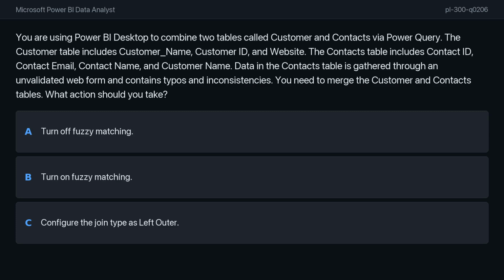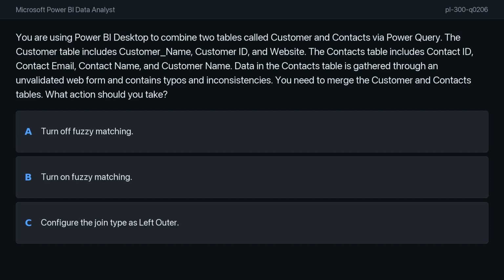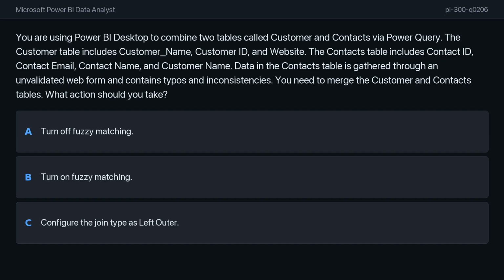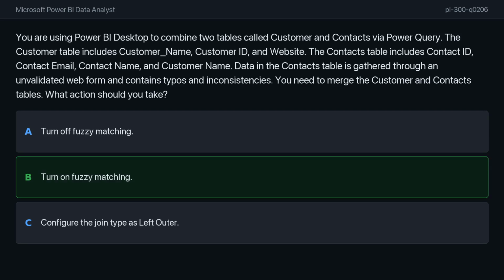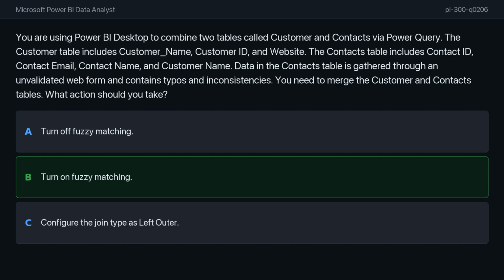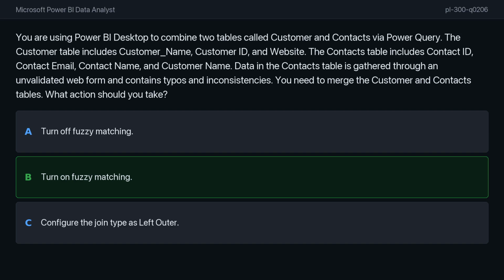Certingo | Microsoft Power BI Data Analyst (PL-300) — Question 206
You are using Power BI Desktop to combine two tables called Customer and Contacts via Power Query. The Customer table includes Customer_Name, Customer ID, and Website. The Contacts table includes Contact ID, Contact Email, Contact Name, and Customer Name. Data in the Contacts table is gathered through an unvalidated web form and contains typos and inconsistencies. You need to merge the Customer and Contacts tables. What action should you take?